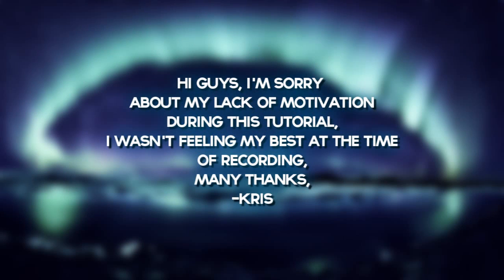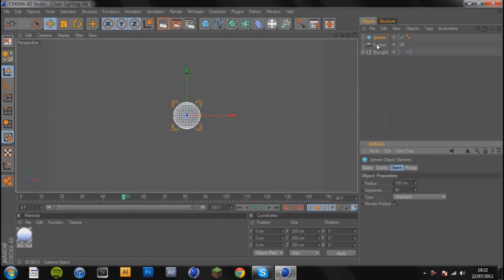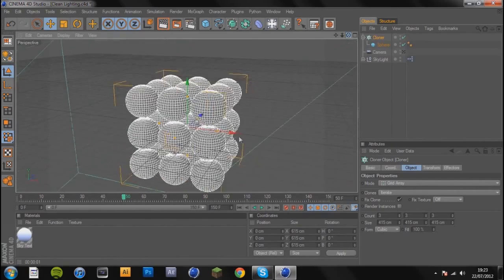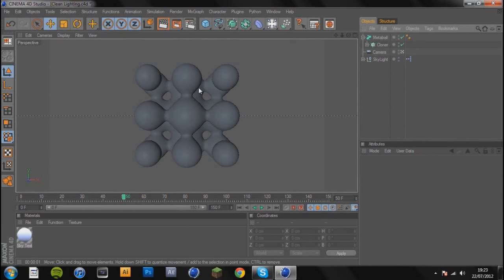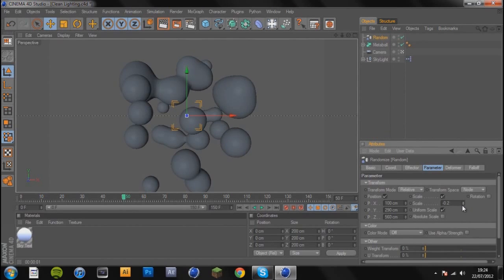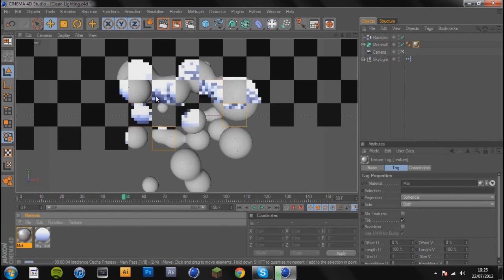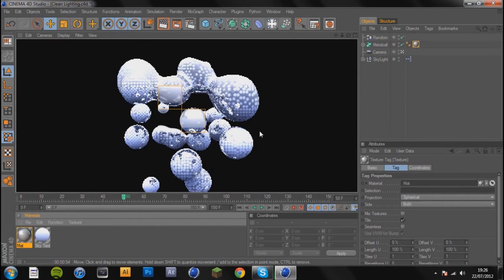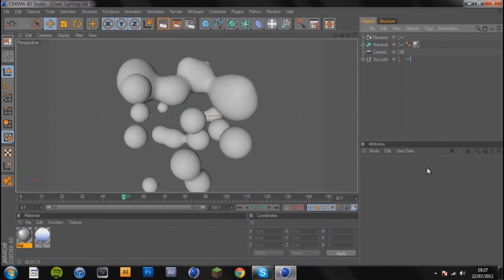Tutorial Tuesdays - How to use a metaball in C4D | KontrolDZN #18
Great tutorial teaching you guys how to use a metaball in C4D. Check it out and enjoy it! :)